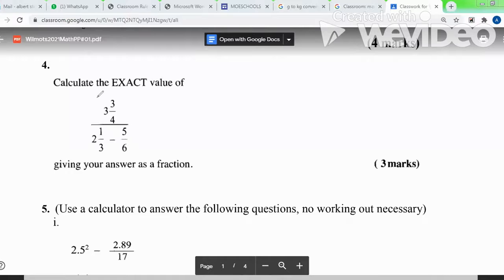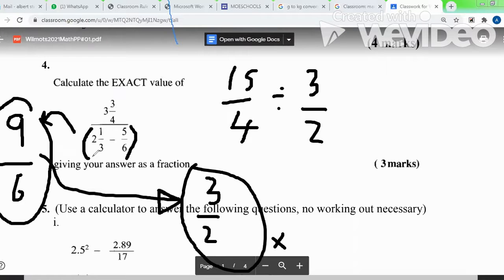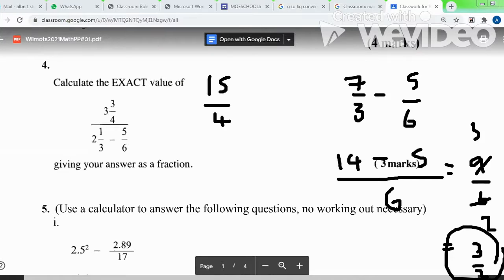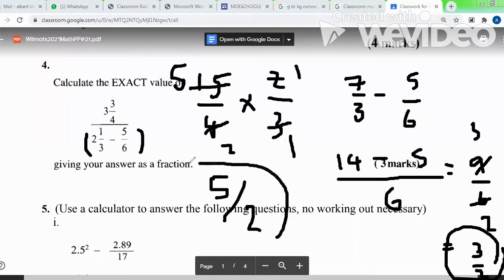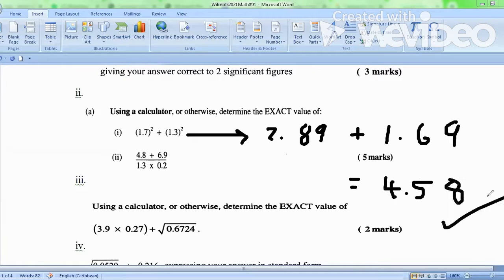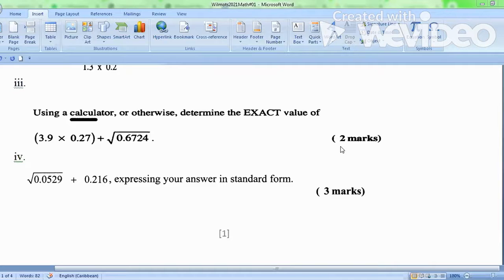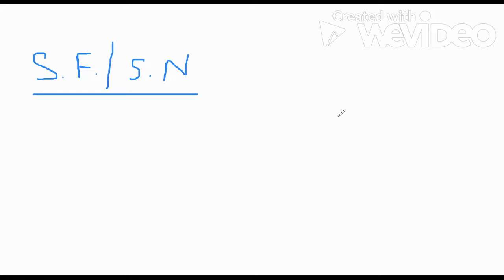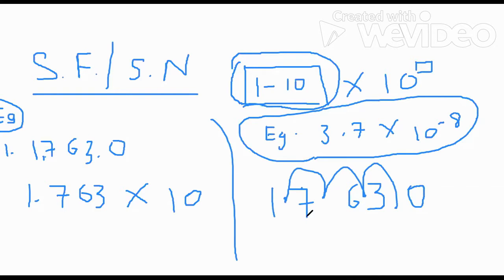ZOOM Math Session, Sept 30, 2020/WILMOTS ACADEMY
COMPUTATION PART A